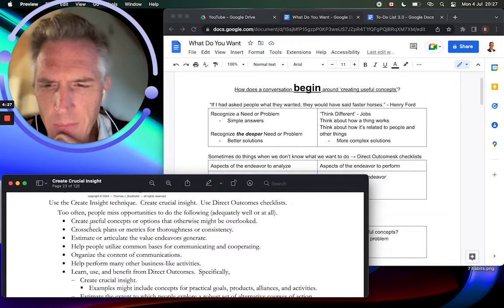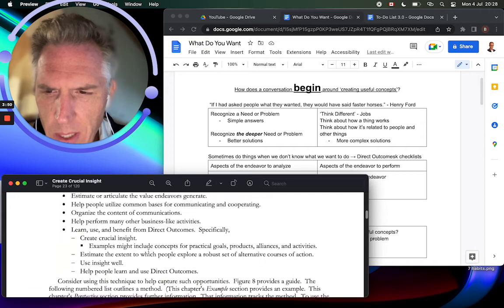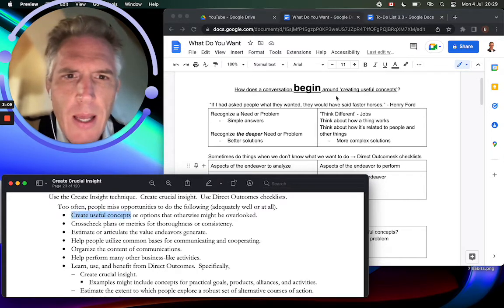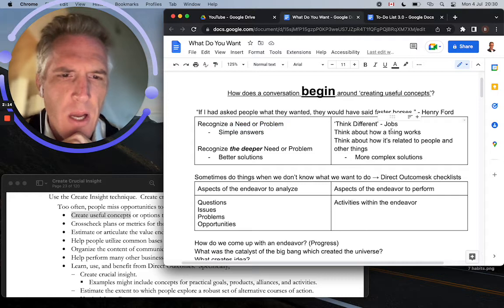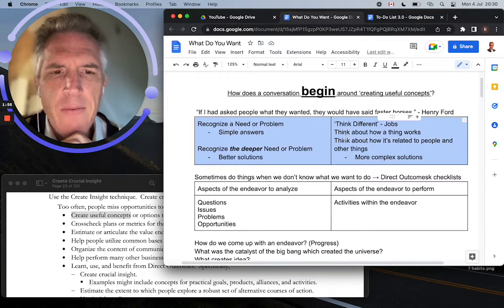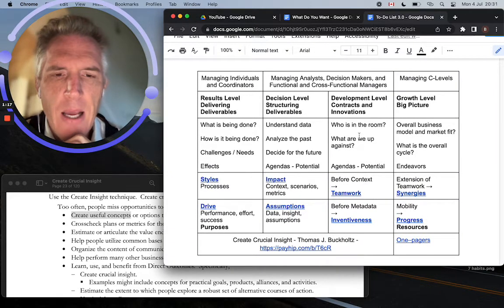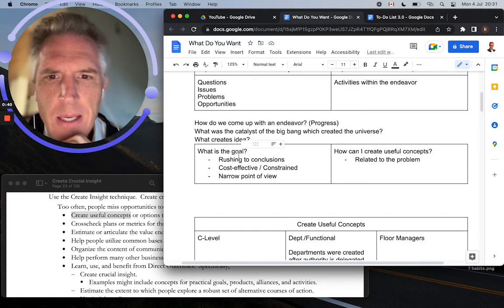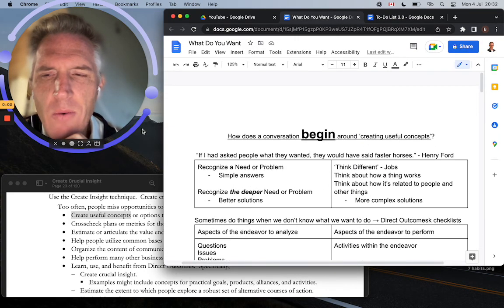Where do endeavours come from?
I talk about various ways to think about what you want to do.